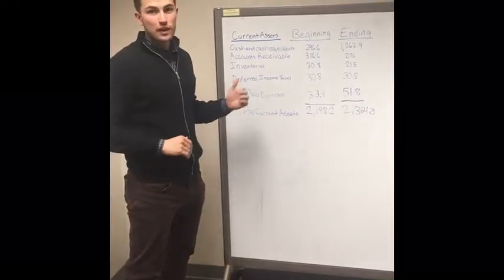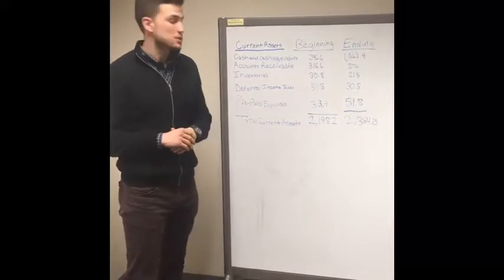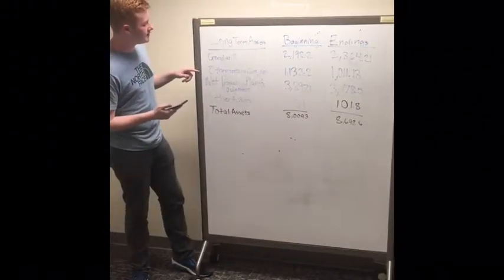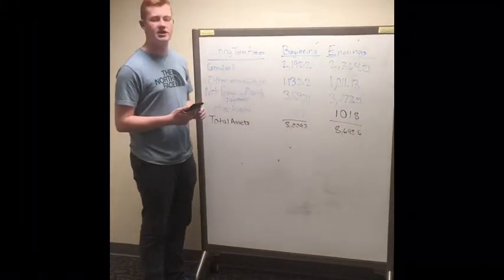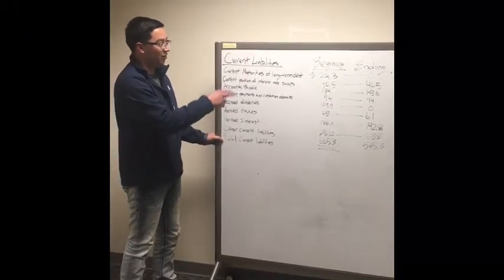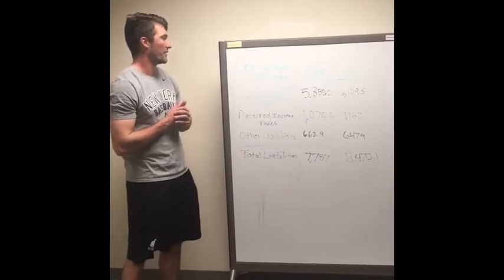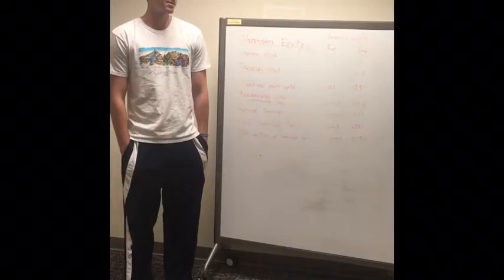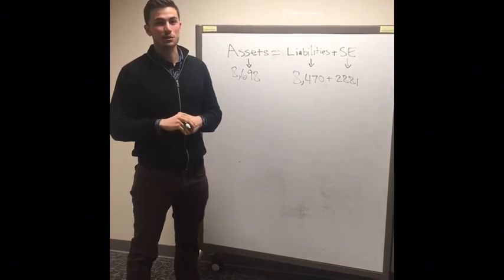Accounting 331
Project Group #1